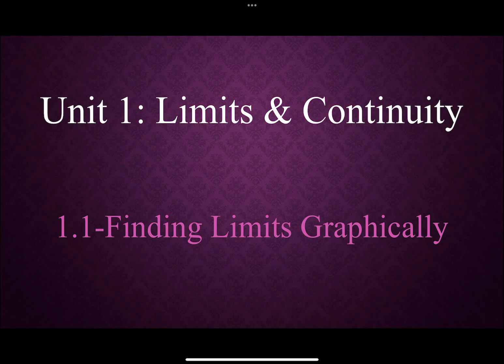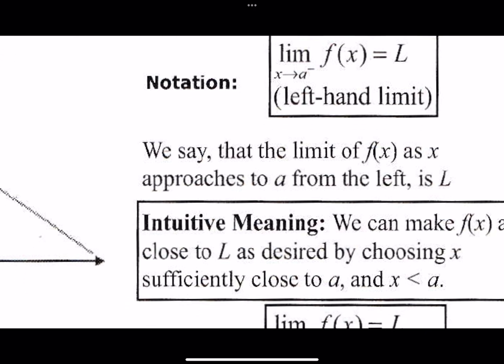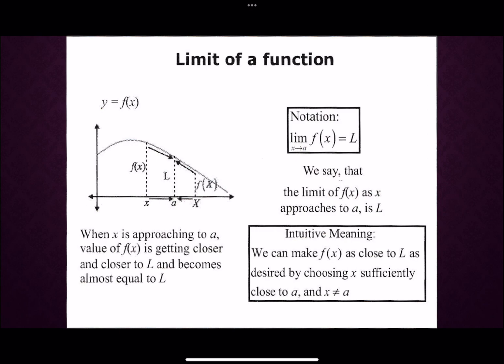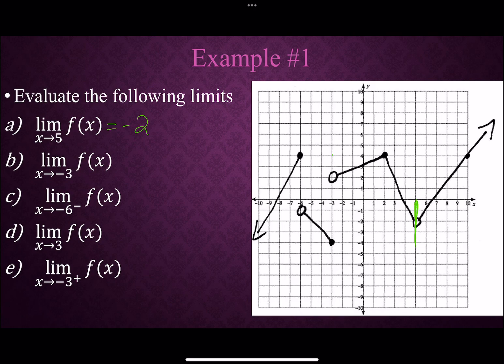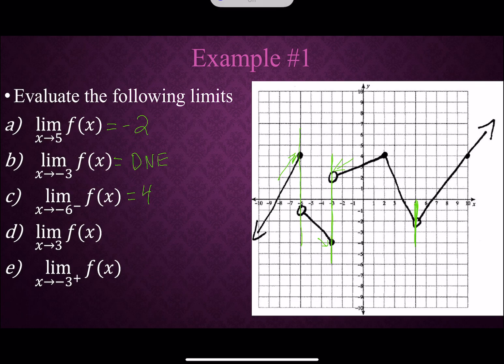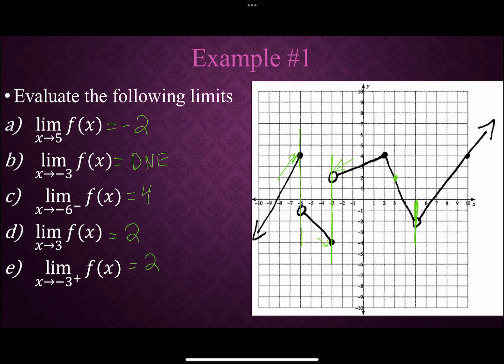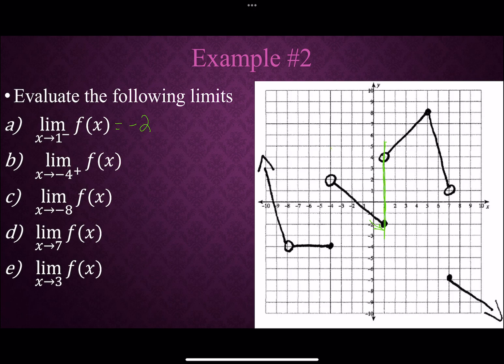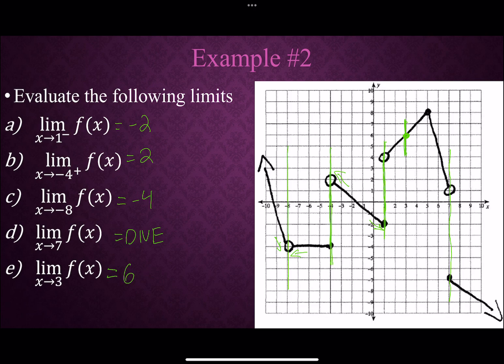1.1-Finding Limits Graphically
This video introduces the idea of Limits of a function and how to find them using a graph.